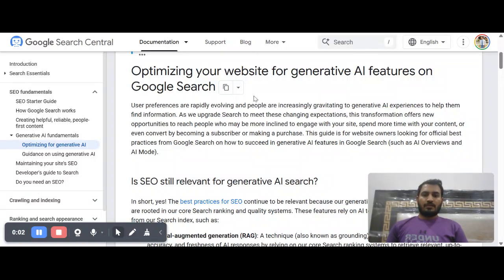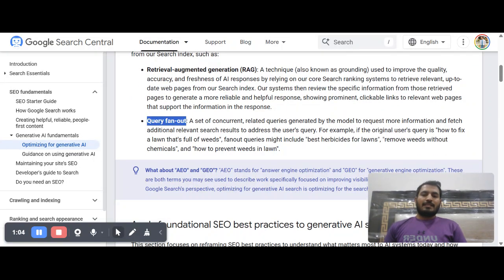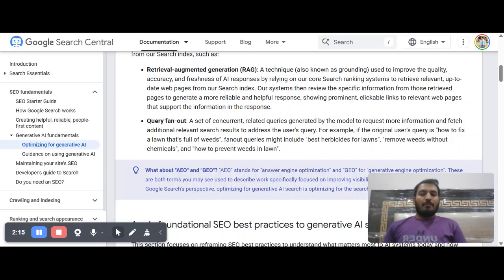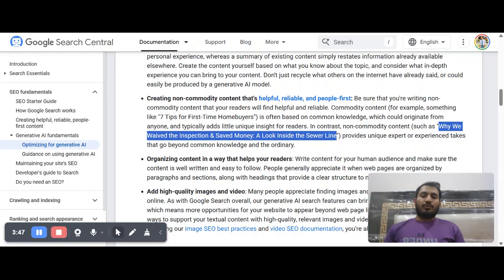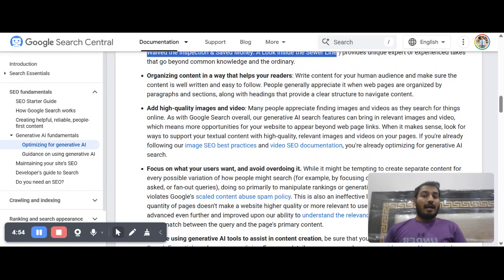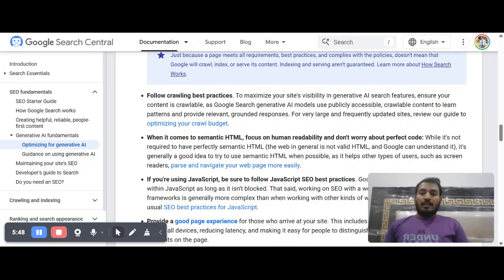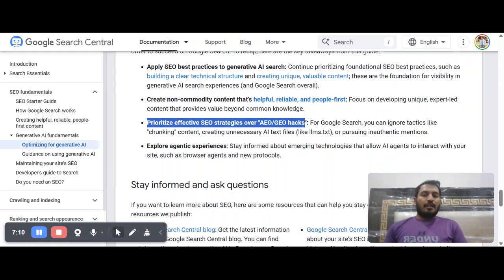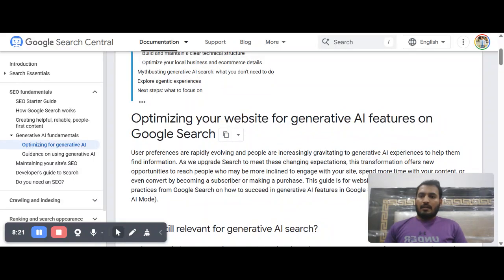How to rank in Google AI (AI Overview + AI Mode)? Answer from Google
Google just ended the debate on AEO/GEO and other junk words.

Google AI Search (AI Overview + AI Mode) consists of two things:
1. Retrieval Augmented Generation (RAG) → Retrieve documents from Google index
2. Query Fanouts (Query Augmentation)

Google clearly mentioned "Apply SEO best practices to rank in AI Search," and there is no other specific technique and process.

Effective SEO strategies help in AI search over any so-called AEO/GEO hacks.

Google also mentioned that LLMs.txt files don't give any further advantage.

For content, Google is using the term "non-commodity content" that is unique and helpful to the user.

Google is also emphasizing building websites that are agent-friendly and following protocols like WebMCP, UCP that helps agents better understand your website.